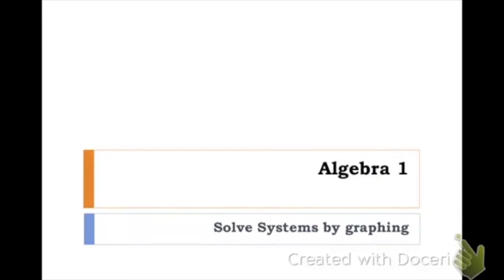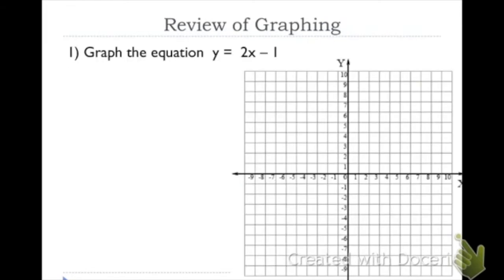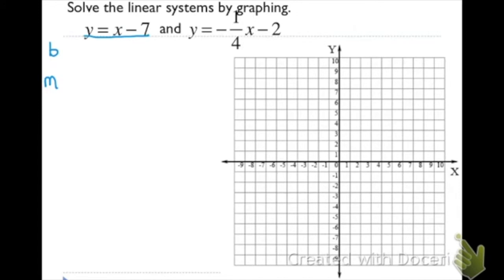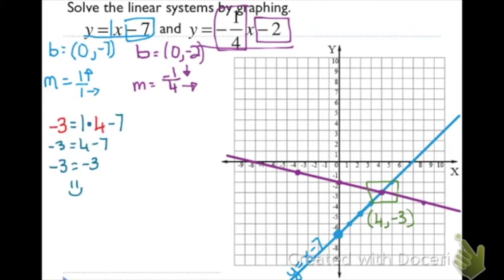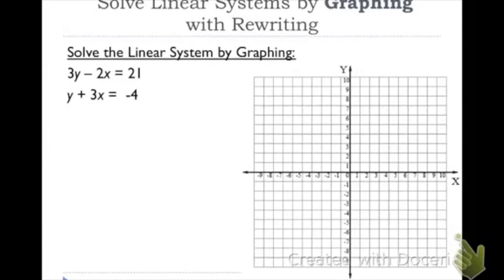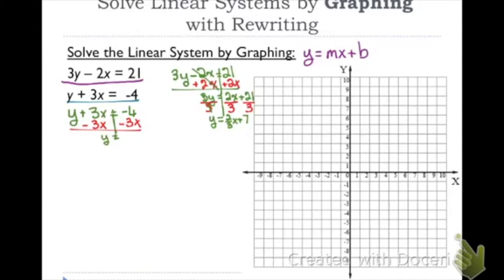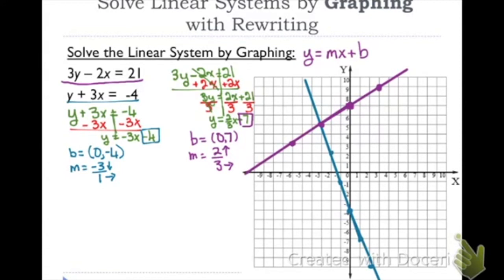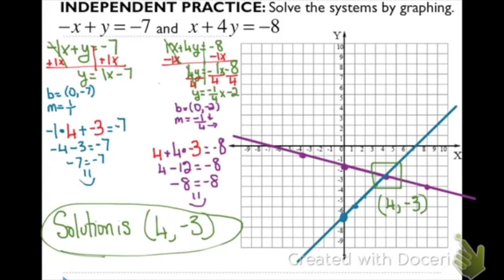Concept 26A Solving Systems by Graphing